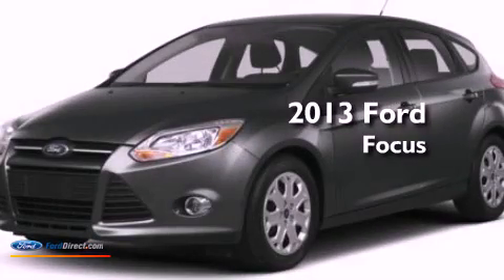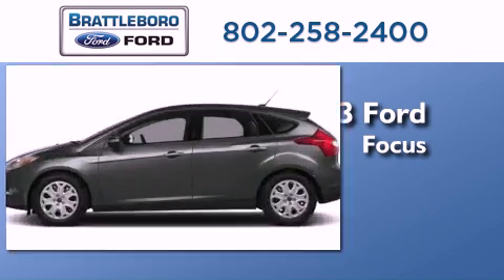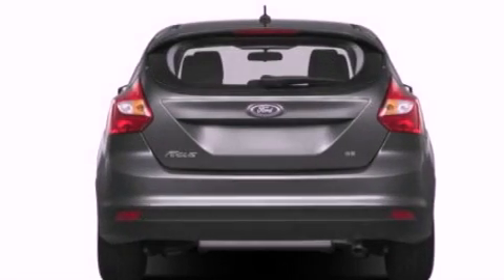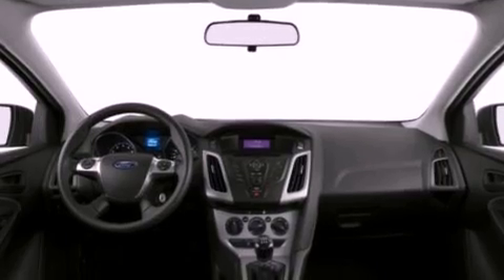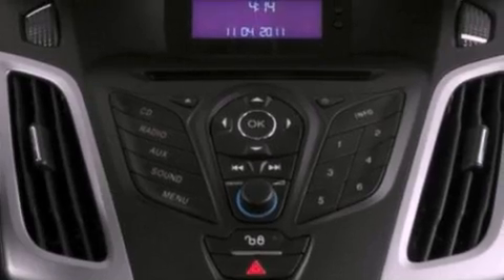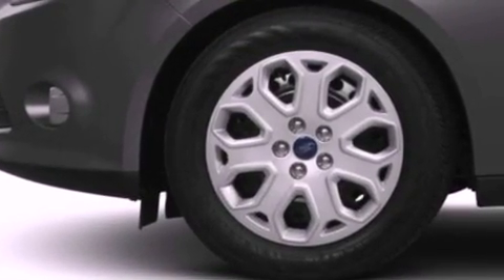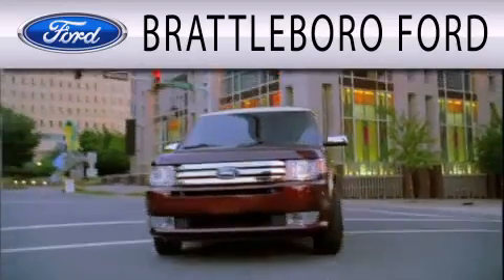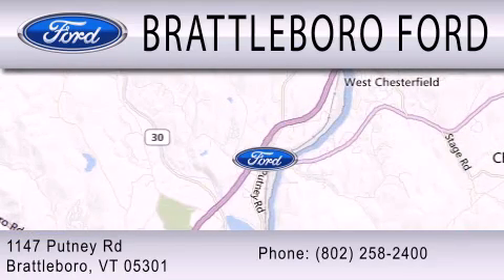2013 FORD FOCUS Brattleboro VT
Year : 2013
 Make : FORD
 Model : FOCUS
 Engine : 2.0L I4 16V GDI DOHC FLEXIBLE FUEL

 Exterior : BLUE CANDY METALLIC

 Interior : MEDIUM LIGHT STONE / MEDIUM DARK STONE
 Stock : IP-202948